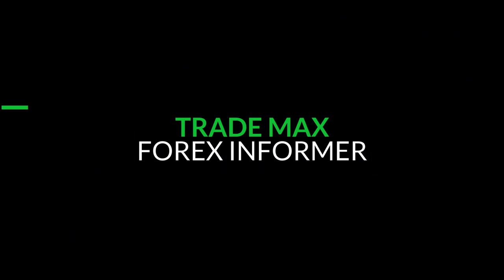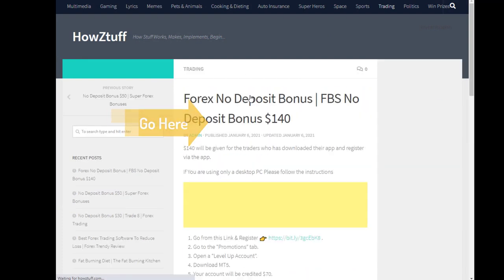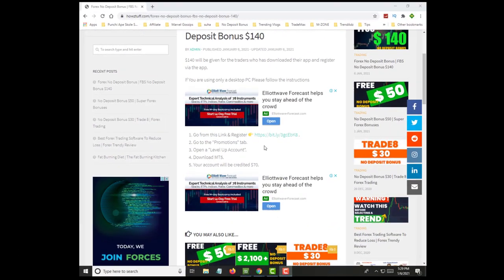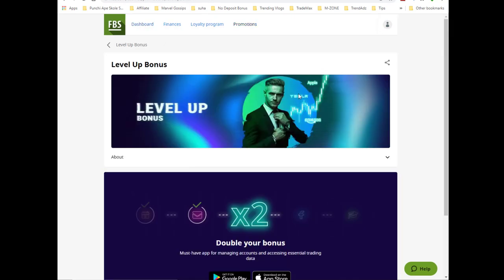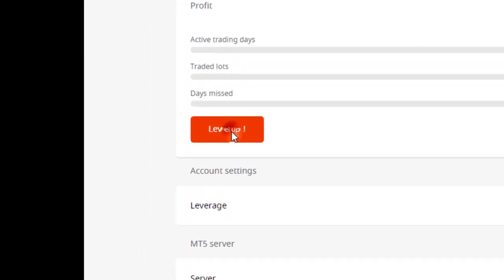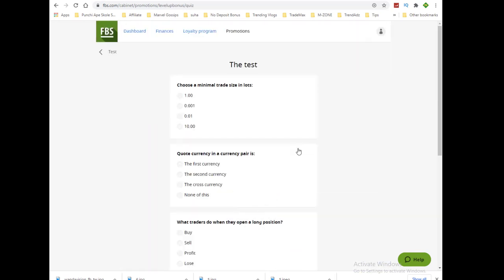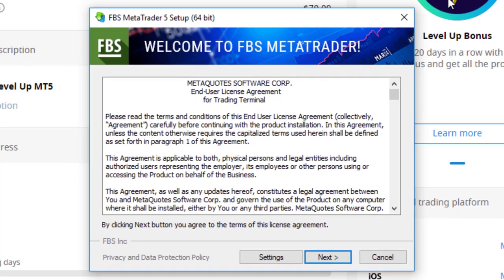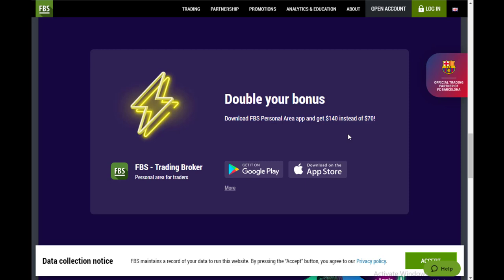Forex No Deposit Bonus | FBS $140 No Deposit Bonus | Forex Trading | Trade Max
melius forex
forex market news
forex no deposit
forex game
managed forex accounts
odin forex robot
forex screener
metatrader 4 brokers
top 10 forex brokers
forex pairs
gci mt4
forex trading news
mt4 trading platform
cfd investopedia
forex xm
oanda minimum deposit
copy trade fbs
cfd brokers
forex signals providers
forex trend
best forex signal provider
forex trading times
forex market hours chart
oanda fxtrade
gold and forex
xm deposit
accurate forex signals free
forex courses
metatrader online
metatrader web
forex 101
forex bangla
xm metatrader 4
fx economic calendar
fxpro demo account
forex business
forex bonus 2019
best forex trading platform for beginners
forex trading demo account
forex trading system
forex trading brokers
investopedia forex
fxpro mt4
forex trading courses
oanda spreads
instaforex mt4
forex flex ea
hotforex minimum deposit
cfd trading platform
best free forex signals
currency trading for beginners
robot trading forex
forex market times
top forex traders
easy market forex
forex no deposit bonus withdraw profit 2019
ig eur usd
ctrader web
best forex demo account
fxtm broker
forex contest
forex no deposit bonus without verification
free trading signals
foreign currency trading
best metatrader indicators
swing trading forex
forex currency trading
octafx copy trading
expert advisor forex
mt4 market
understanding forex trading
fintech fx
retail foreign exchange trading
myfxbook autotrade
about forex trading
cfd account
my fxcm
mt4 android
forex for you
forex tester 4
fxcm broker
etoro partners
free bonus forex
top 100 forex brokers
welcome bonus forex 2019
fbs metatrader 4
octafx mt4
best forex platform
forex currencies
forex arbitrage
fxtm trader
mt4 demo
interactive brokers forex
forex trading strategies for beginners
bill williams trader
fxpro ctrader
expert advisor mt4
etoro forex
best currency pairs to trade
octafx demo
sell forex
metatrader 4 android
forex ea trader
dailyfx economic calendar
forex system
oanda platform
fx futures
exness trader
best mt4 indicators
forex stock
fibonacci trading strategy
forex futures
xm trading platform
backtesting forex
trend indicator mt4
welcome bonus forex $50
best forex brokers 2018
best forex brokers 2019
online currency trading